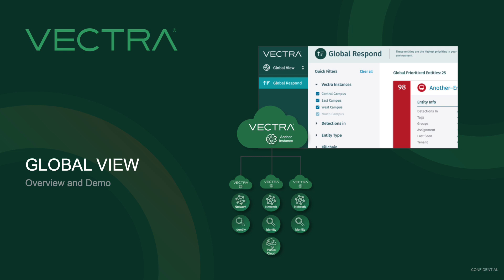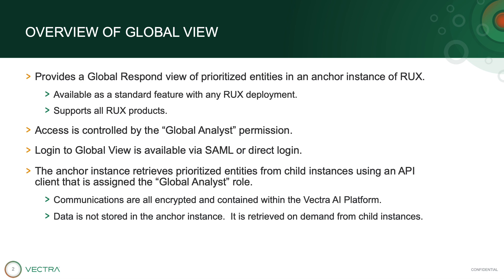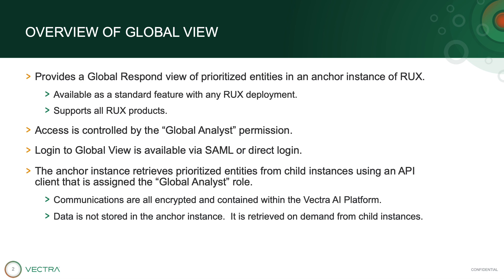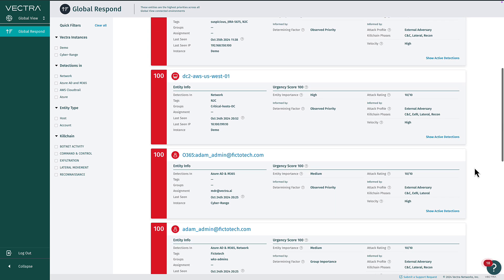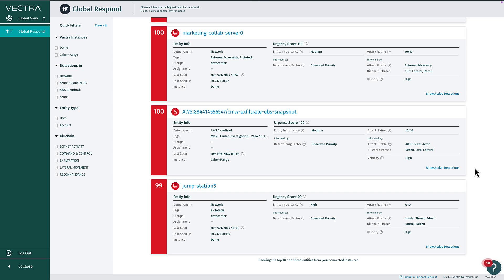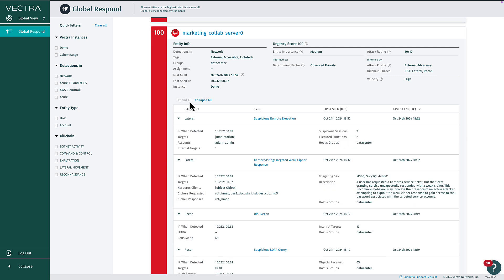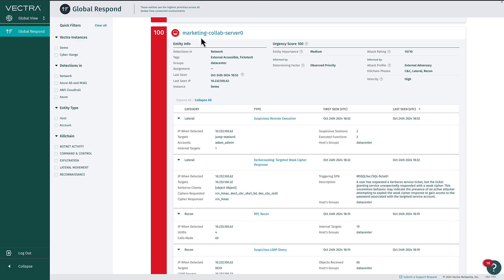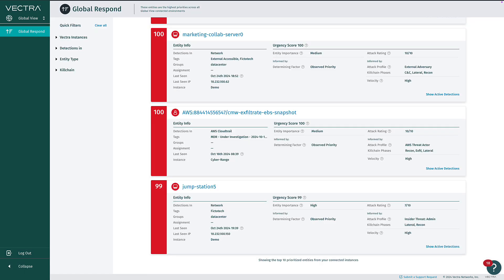Product Demo: Vectra AI Respond UX with Global View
00:00 Introudction to Vectra AI Respond UX (RUX)
00:43 Overview of Global View
01:36 Product Demo of Global View in Vectra AI Respond UX (RUX)
02:15 Filter through list of prioritized entities
02:25 Perform initial investigations of entities
02:47 Connect to child RUX instances through the menu or by drilling into an entity or detection page detail
02:54 Analysts Authentication for each child instance
03:00 Global Analysts Permissions
03:06 Revert back to Global View
03:09 Summary of Global View

-- About Vectra AI --
Vectra AI is the leader in Security AI-driven hybrid cloud threat detection and response. The Vectra platform and MDR services provide attack coverage across public cloud, SaaS, identity and network infrastructure. Unlike traditional threat detection approaches that simply alert on what is “different”, Vectra’s Attack Signal Intelligence™ detects and correlates attacker behaviors - the TTPs at the heart of all attacks. The resulting alert signal clarity enables security operations teams to rapidly prioritize, investigate and respond to the most urgent cyber-attacks and stop them from becoming breaches. Organizations worldwide rely on the Vectra platform and MDR services to get ahead and stay ahead of attackers.